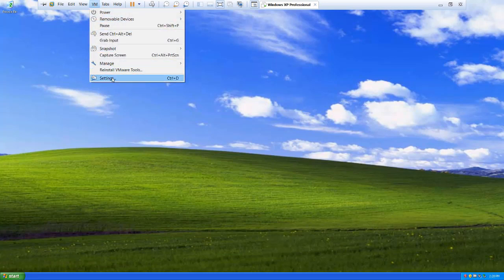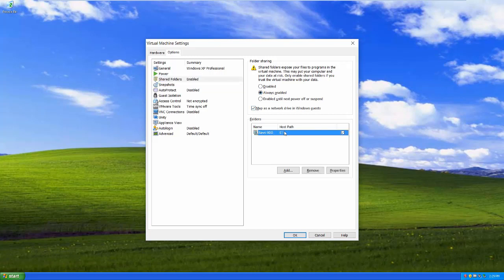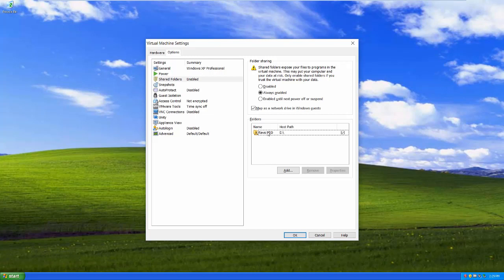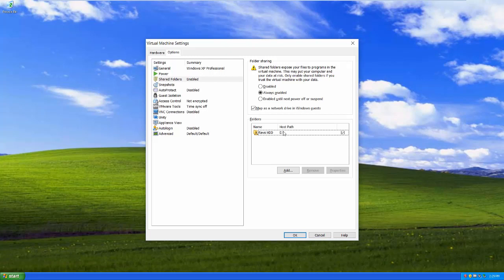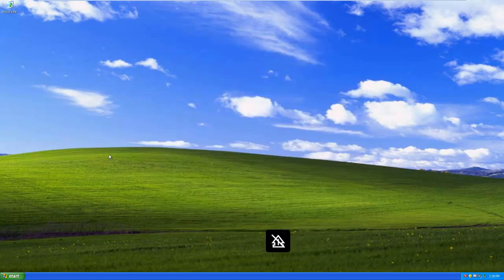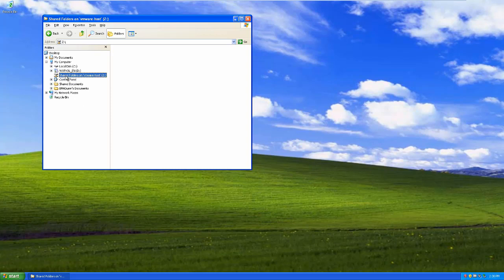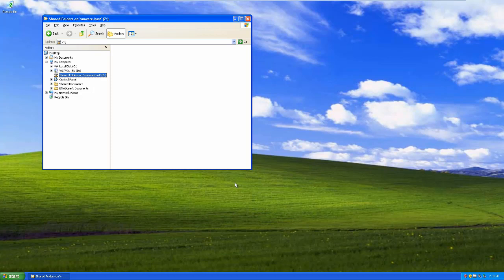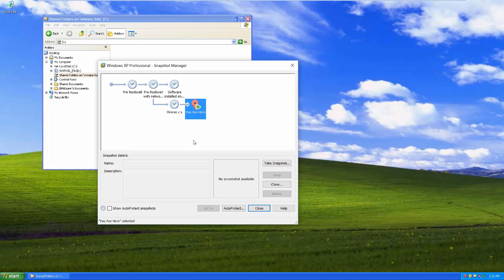How to Share Files with a VM | Lesson 5.2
One of the great things about a virtual machine is that it's a sandbox - completely separate from your host machine.  But you still need file access sometimes.  Here's how to set that up.